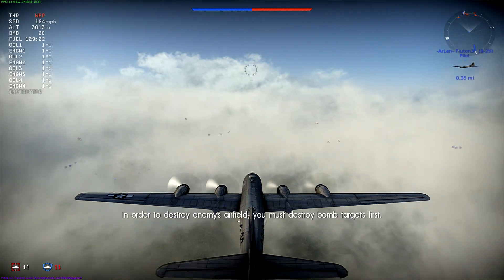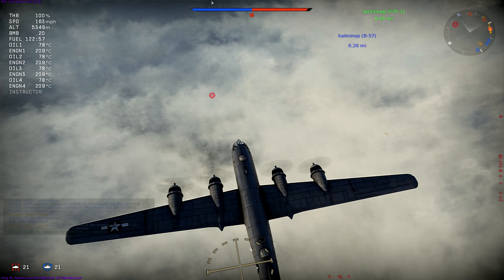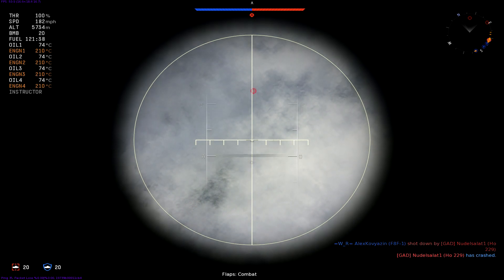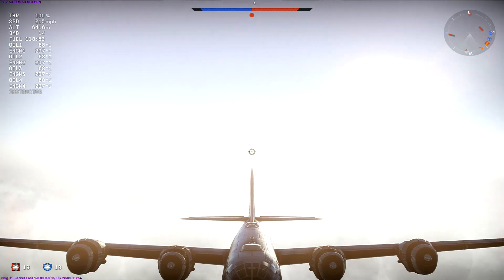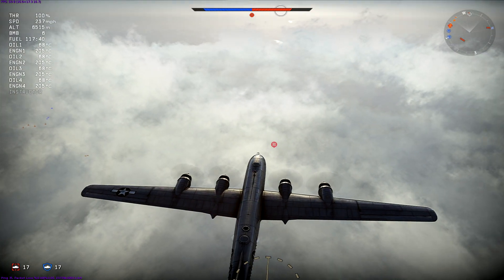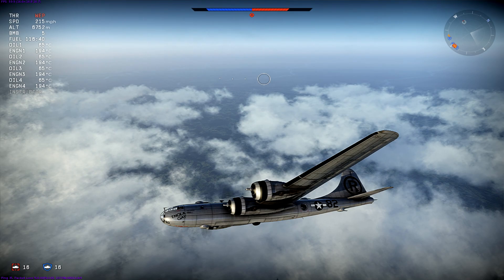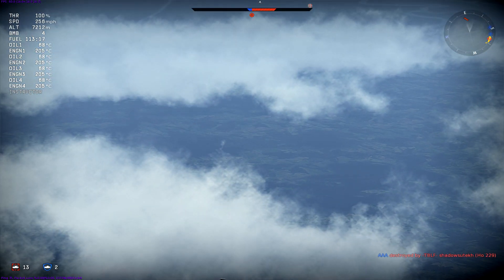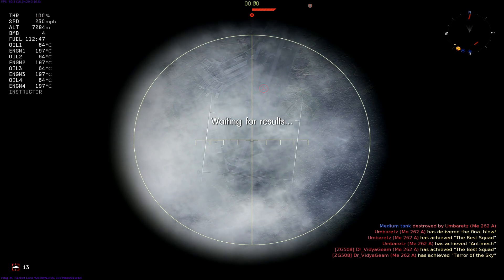" Silver angel " - War Thunder [B-29 superfortress gameplay]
Love yo faces
Take care!

- WeBe